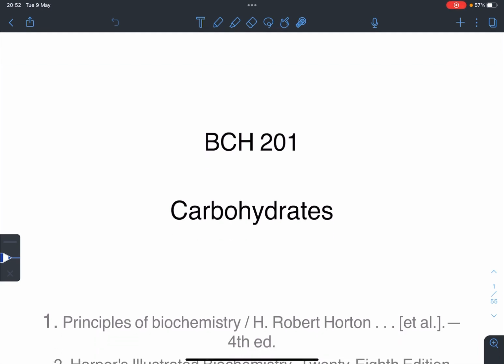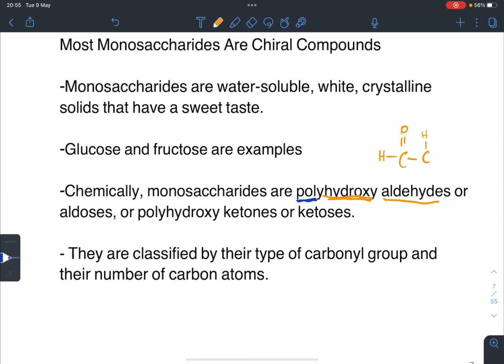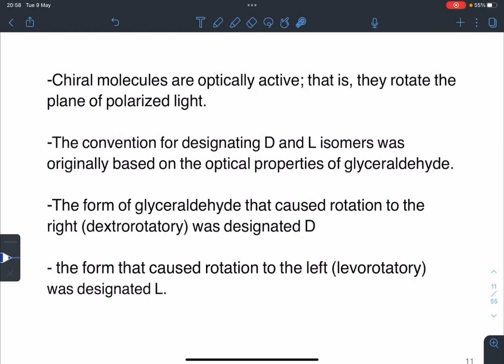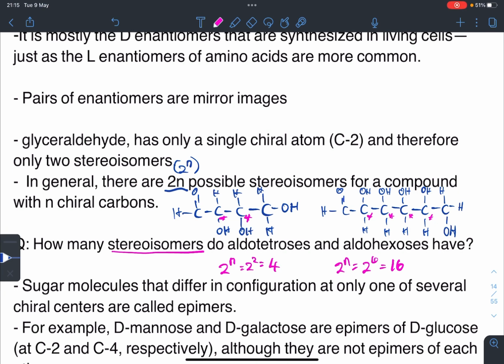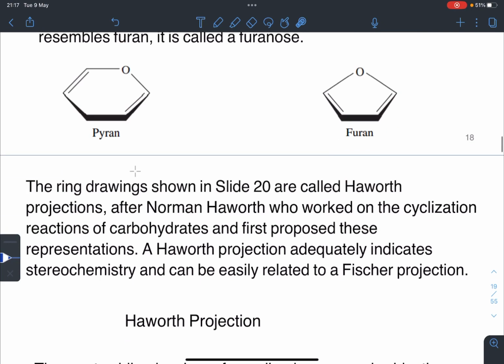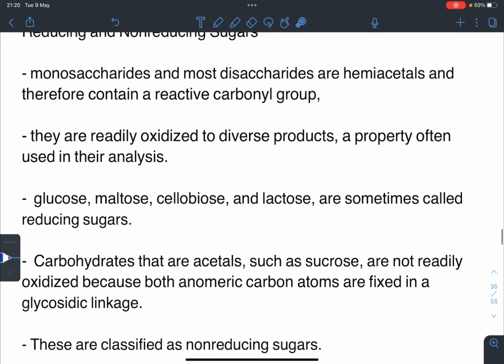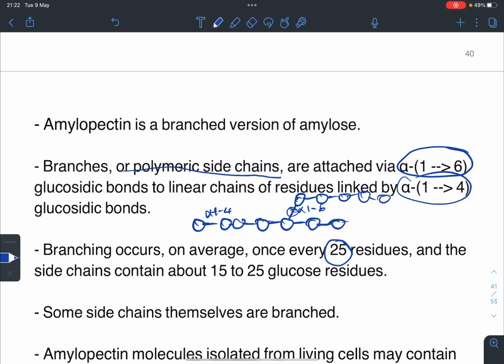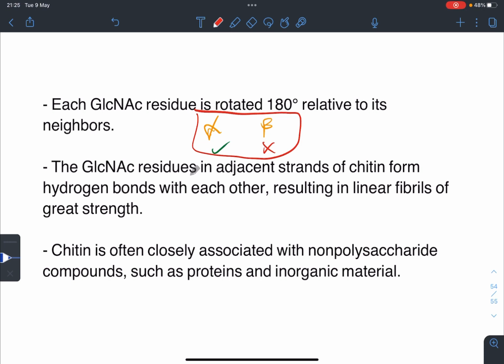Biochemistry: Carbohydrates Test Review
Bowen biochemistry test carbohydrate slides review. Hope this helps